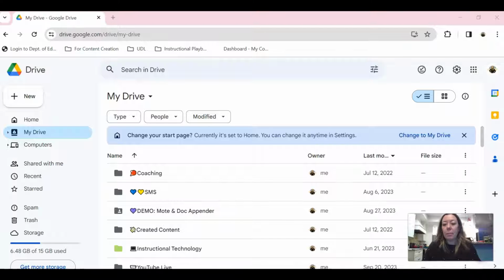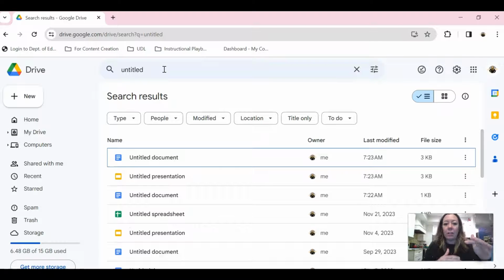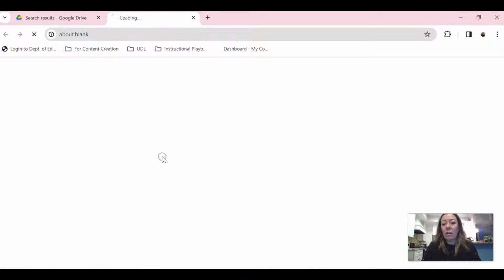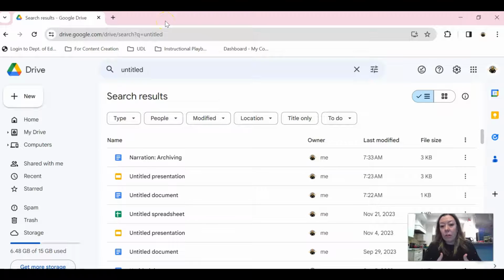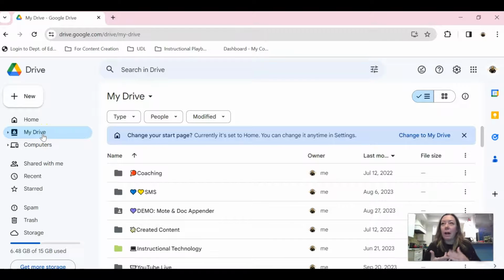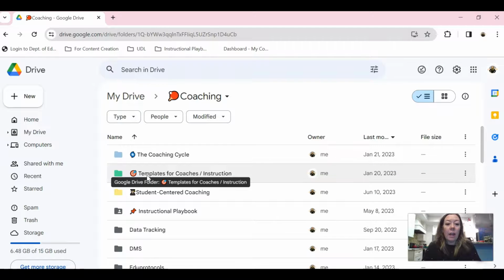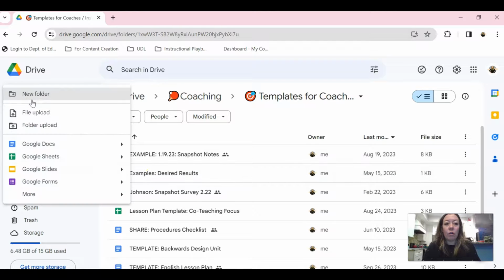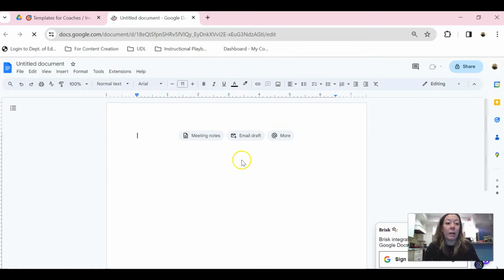Organizing and Deleting Untitled Files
Sort out the clutter! 📁 Rename or delete those 'Untitled' files in your Google Drive. Keep your digital space neat and manageable.